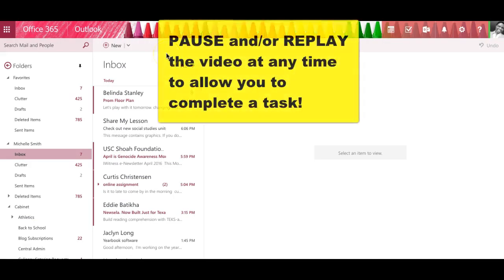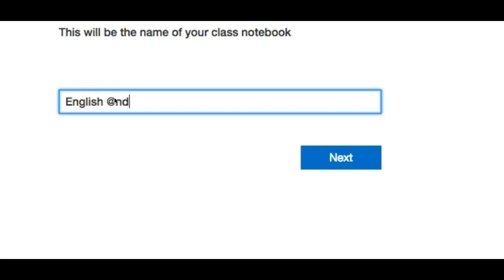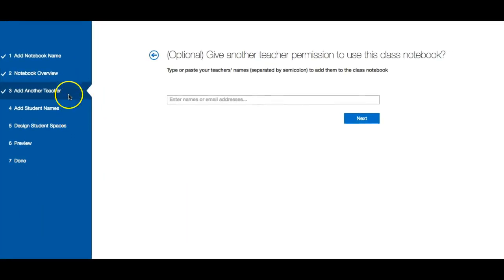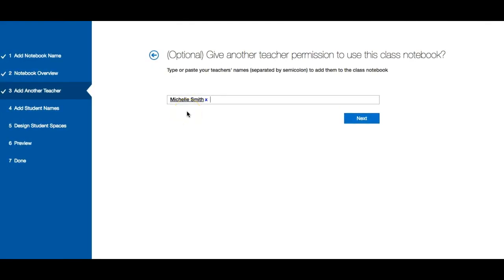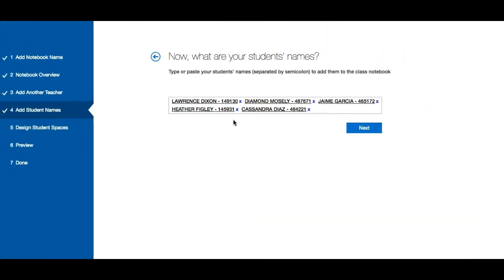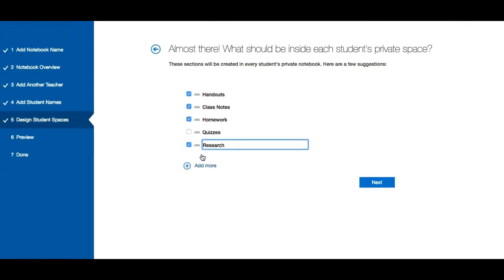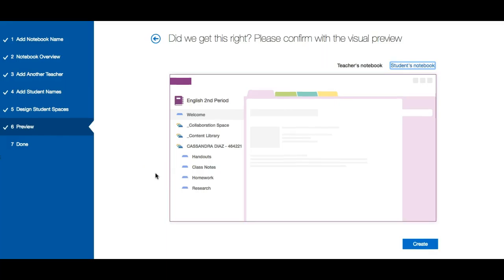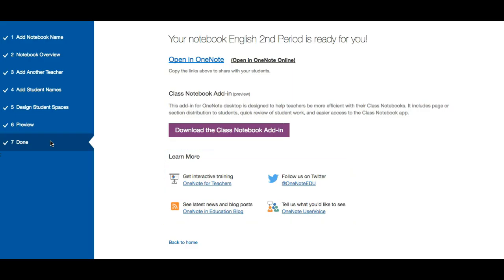Designing a Digital Workspace: Lesson #3 Revised